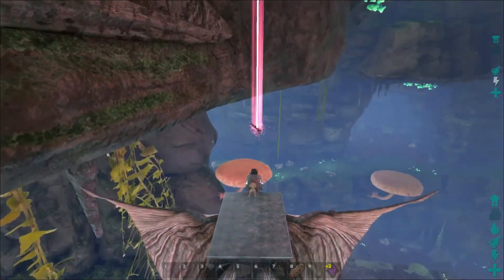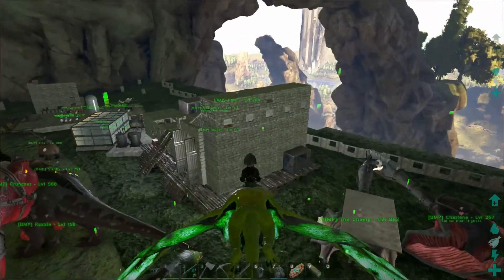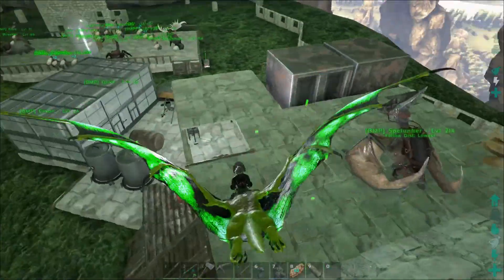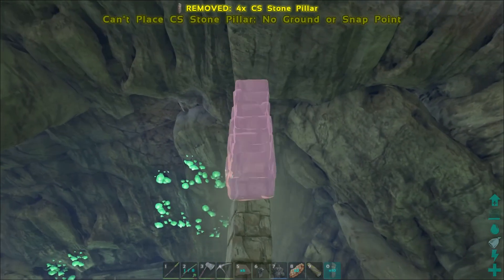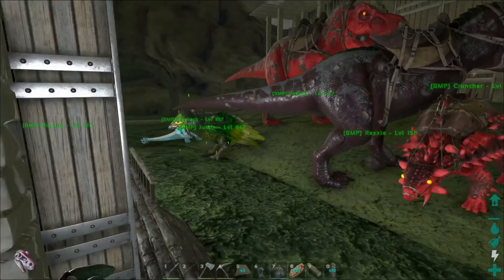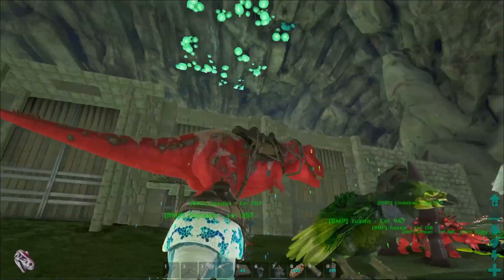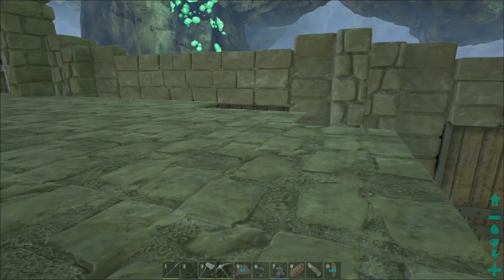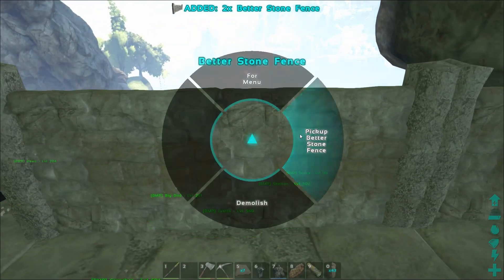ARK Adventures S03E26 - The Center Annunaki - Building a Bird's Nest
The mods we run on this server:
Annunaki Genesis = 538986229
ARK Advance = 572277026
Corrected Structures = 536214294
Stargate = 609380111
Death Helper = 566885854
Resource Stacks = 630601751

Server settings:
XP = 15x
Harvest = 15x
Taming = 20x
Platform Structures = 5x
Player Water Drain = 80%
Player Food Drain = 80%
Crop Growth = 10x
Crop Decay = 10x
Egg Laying = 20x
Mating Interval = 5%
Egg Hatch = 20x
Baby Mature = 20x
Baby Cuddle = 5%
Dino Harvest = 2x
Spoiling = 10x
Item Decomp = 2x
Recipes = 5x

(If not listed here, we are using the default setting.)